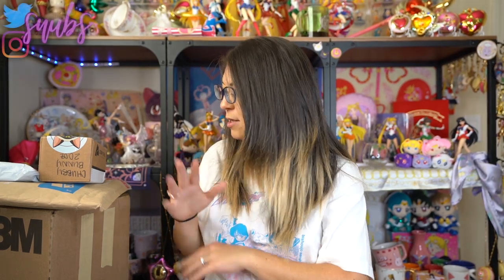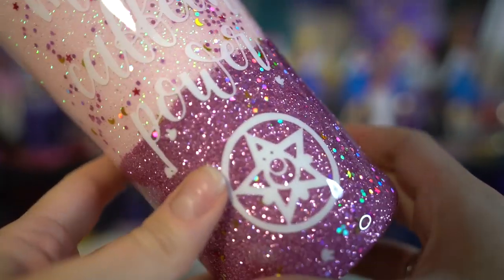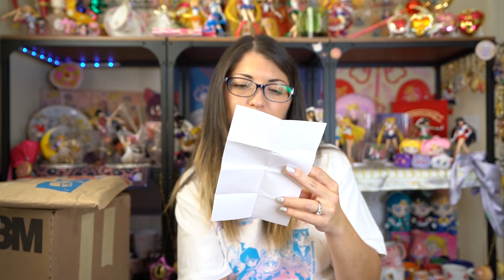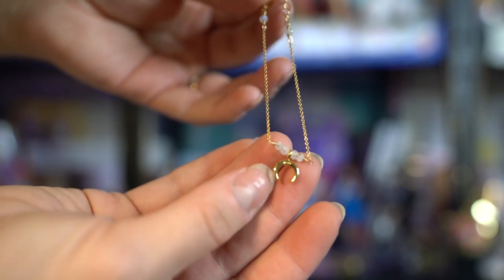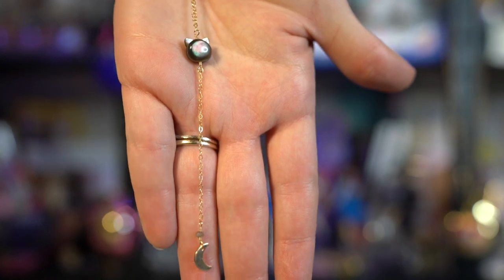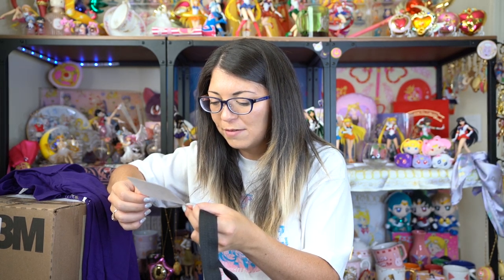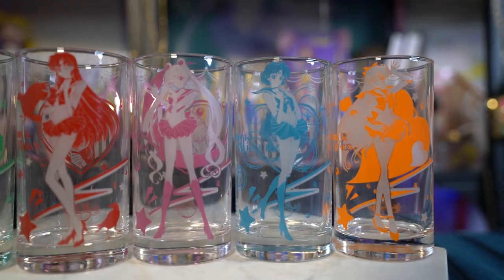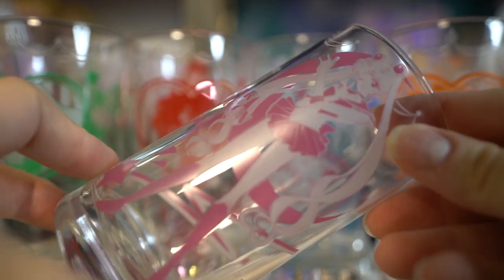Fan Haul! Viz Media Swag, Pins, Jewelry and More! - Sailor Moon Reviews by Sailor Snubs